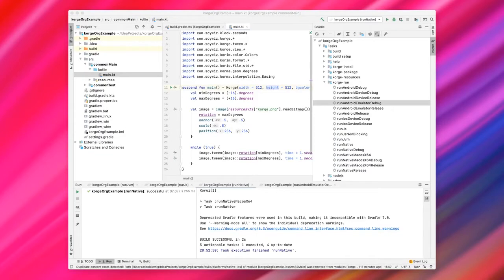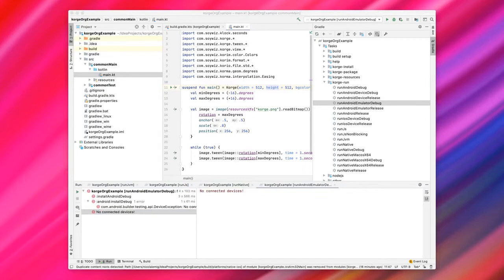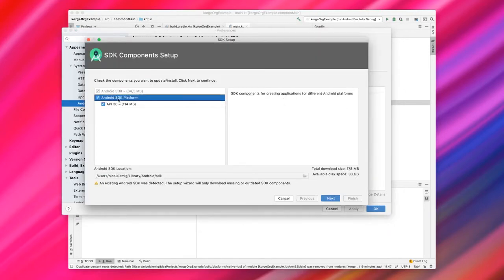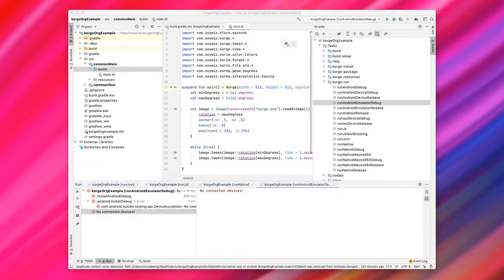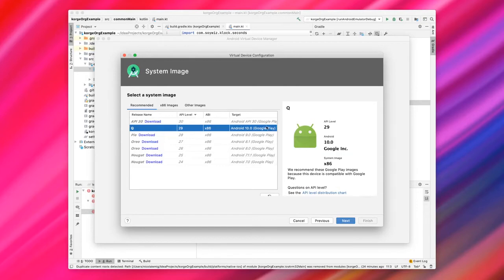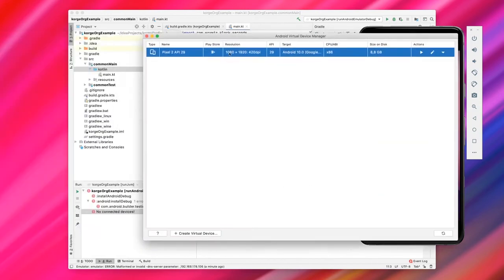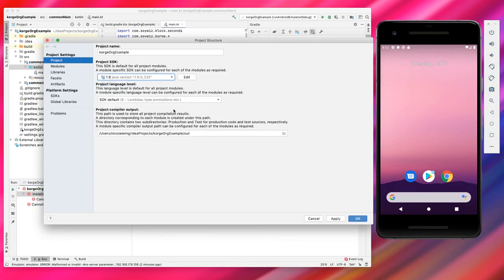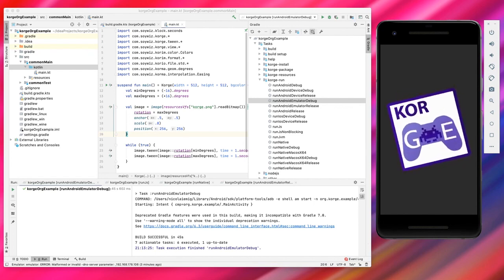Korge Tutorial #10 Running KorGE projects on Android emulator